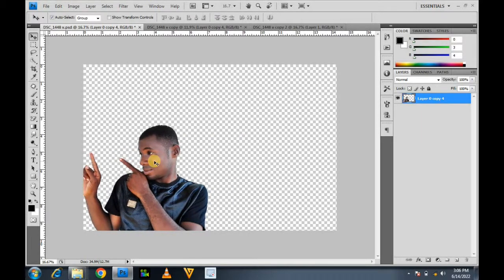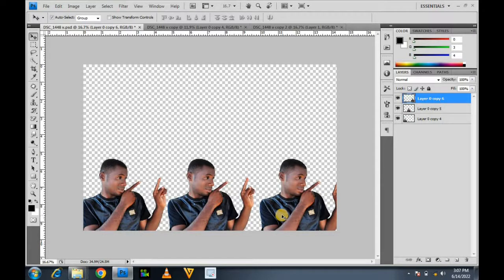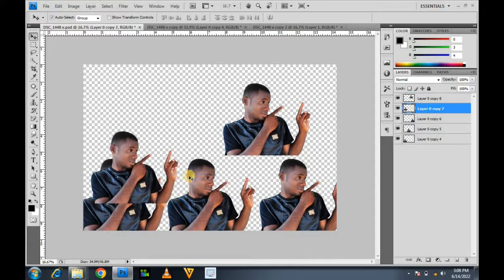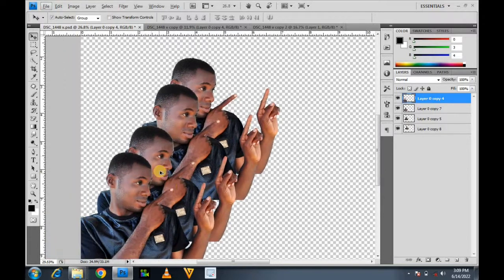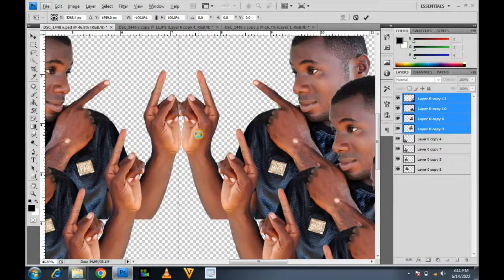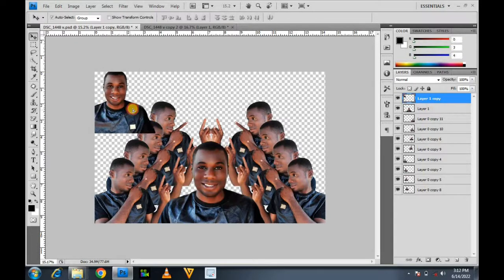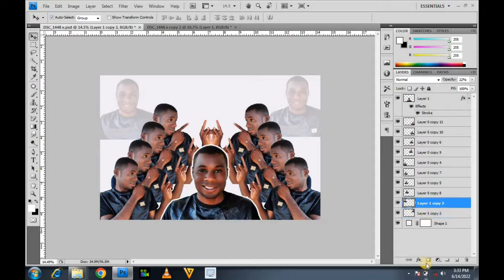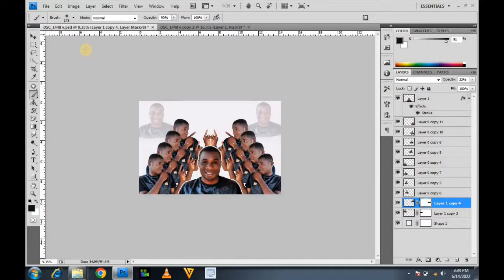How to duplicate a layer. PART 1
in this video, you will learn how to duplicate layers in different ways